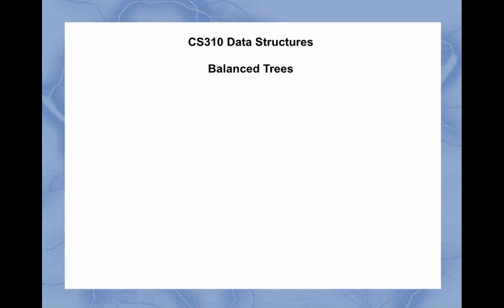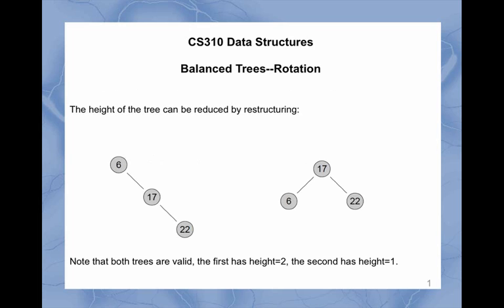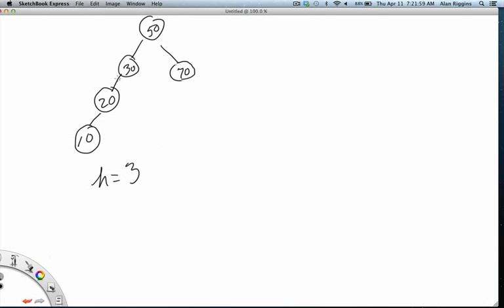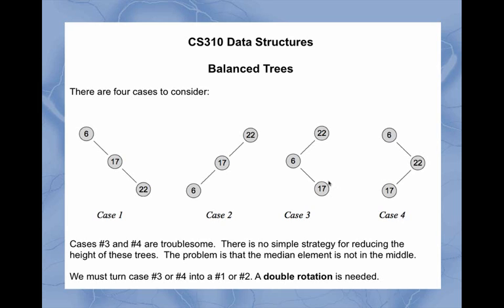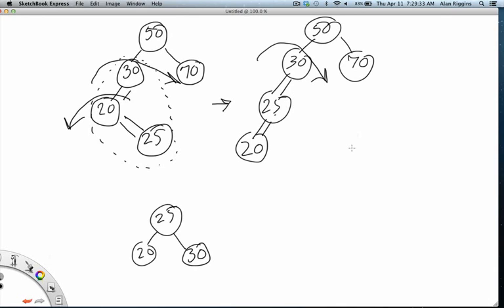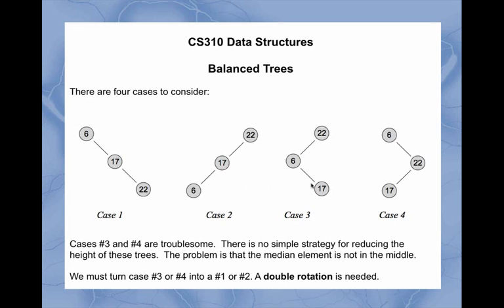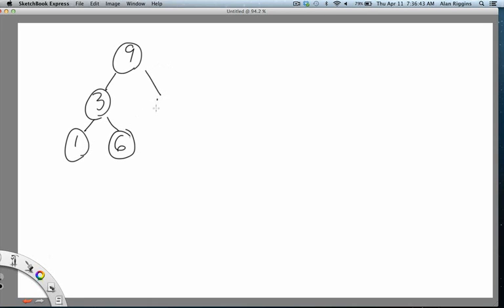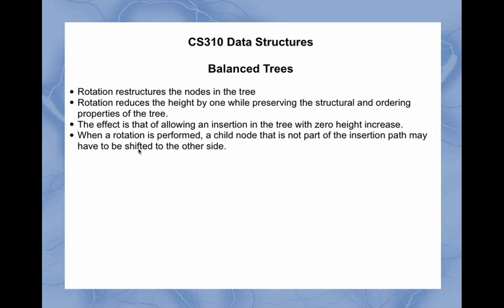Lecture #16, Hash Tables